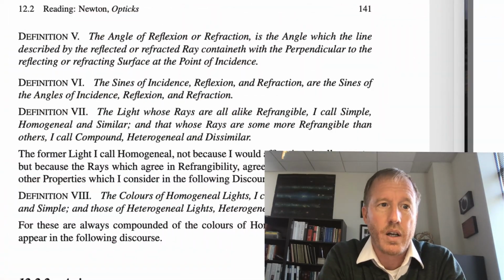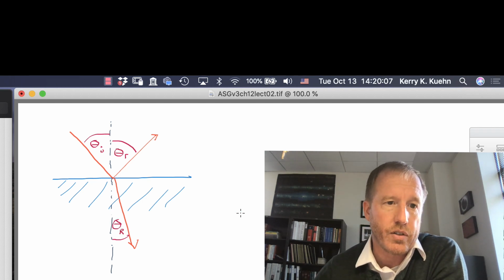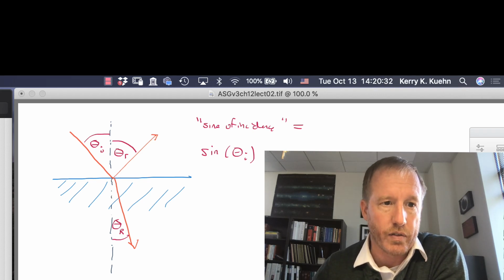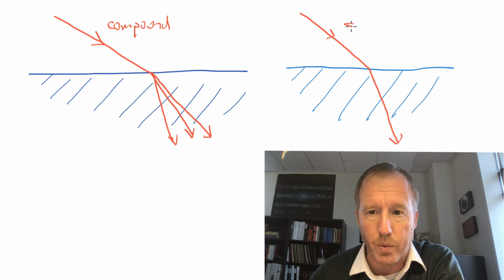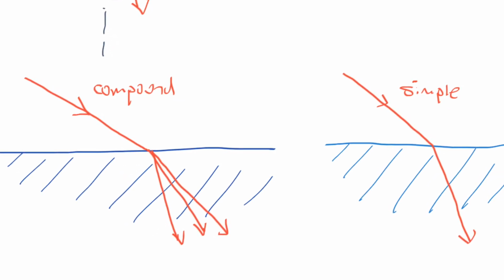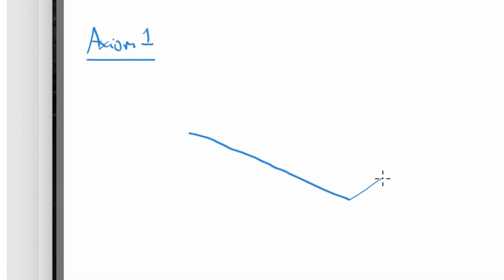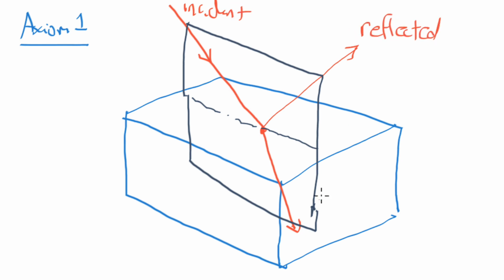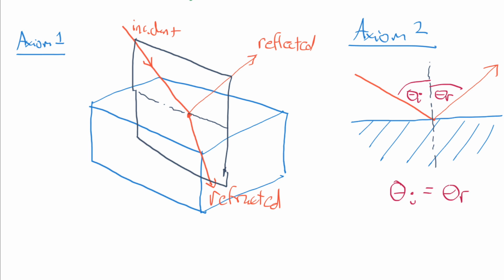Geometric optics (ASGv3Ch12Lect02)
Newton's Book "Opticks" presents his understanding of the behavior and the nature of light.  Like in his "Principia", Newton begins with some definitions (i.e. what is a ray of light) and then proceeds to some axioms (i.e. how do rays of light behave when striking a mirror).